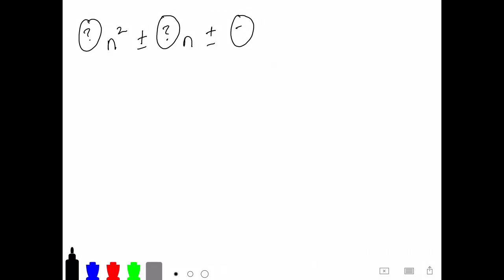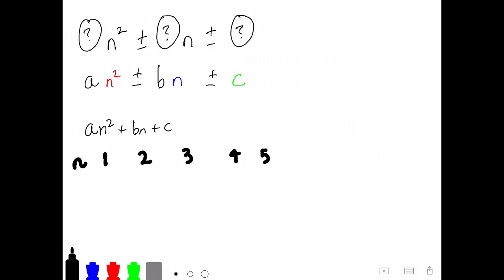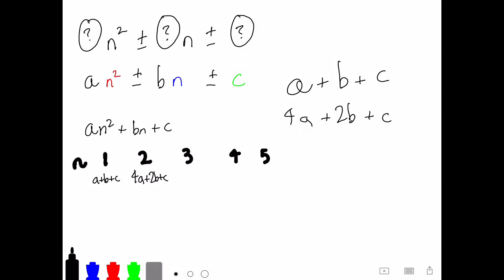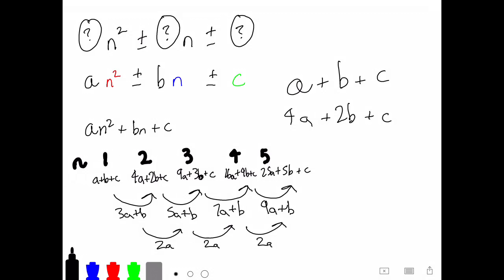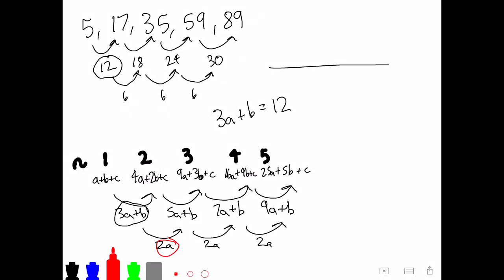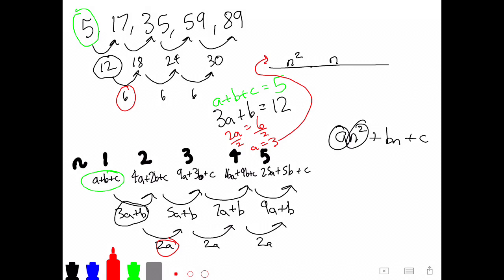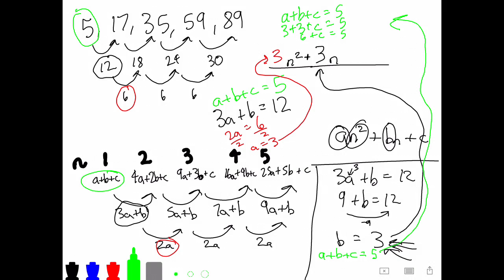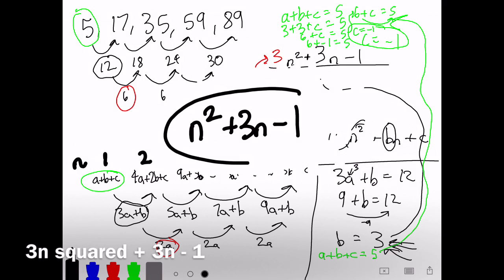How to: Find the Nth term of a Quadratic Sequence using Algebra (EZ Math #2)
2nd part of my maths videos; this time using algebra to find the nth term of a quadratic sequence. Apologise for the mess up it the final answer 😂